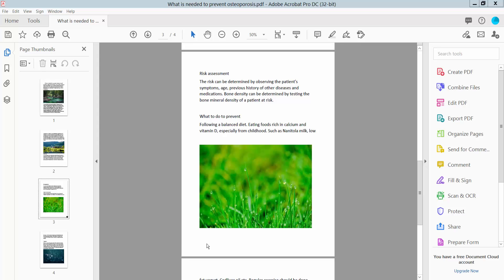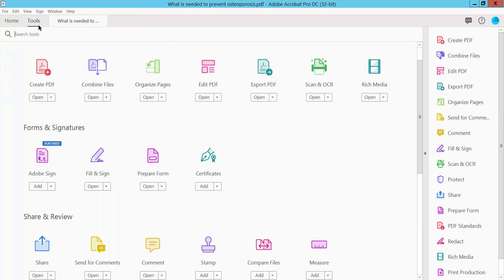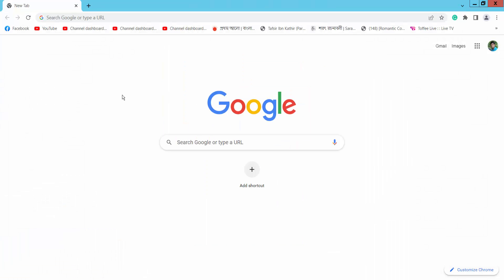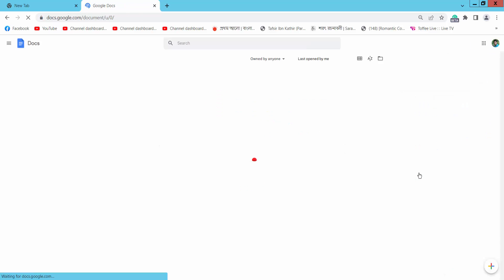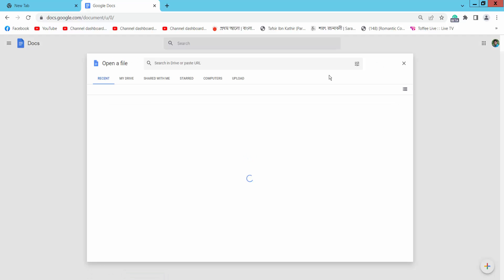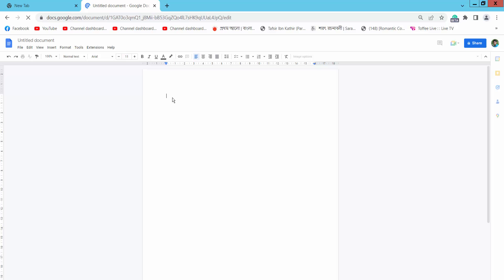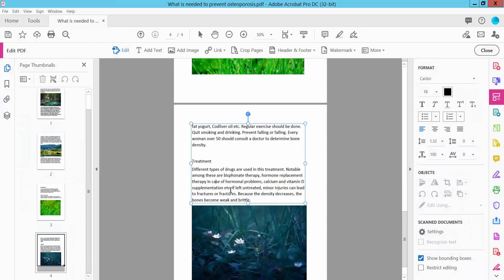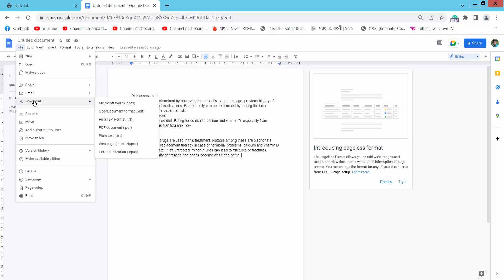How to copy text from a PDF to Google Docs using Adobe Acrobat Pro DC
Hello everyone, Today I will show you, How to copy text from a PDF to Google Docs using Adobe Acrobat Pro DC.